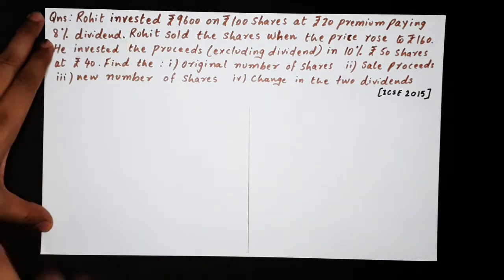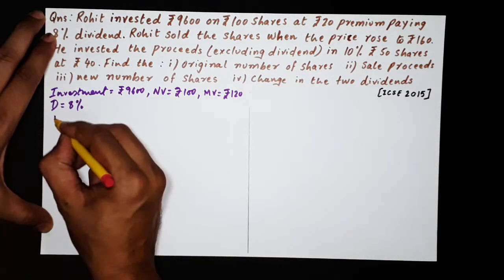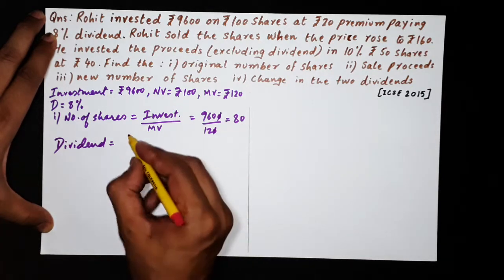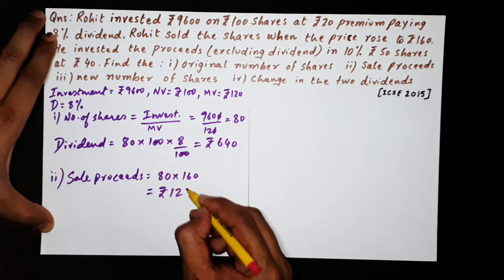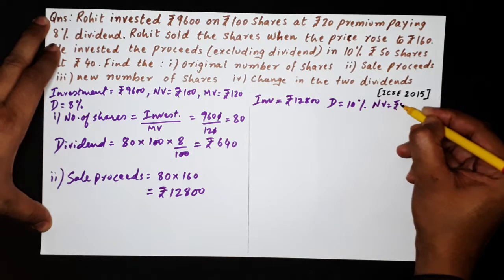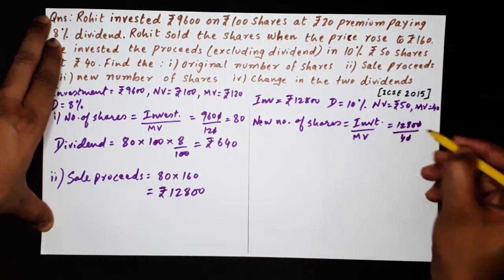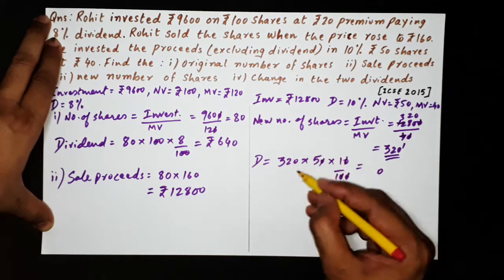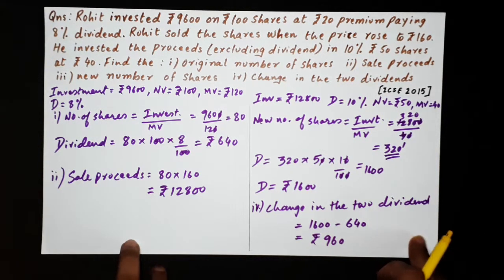Shares and dividend | Numerical 4